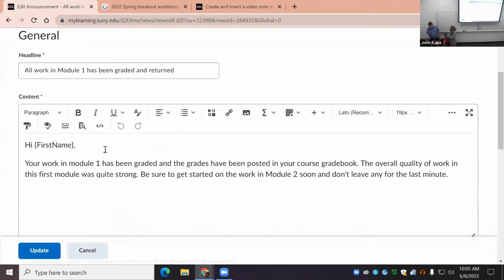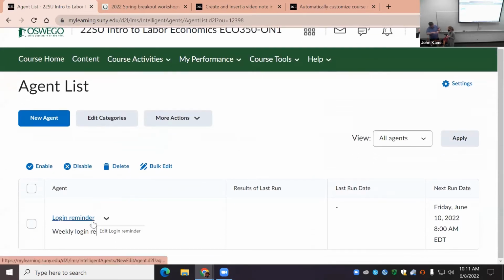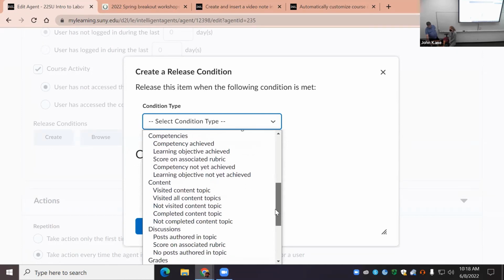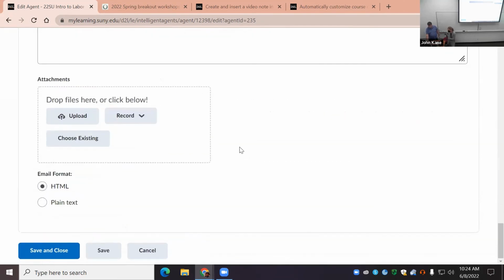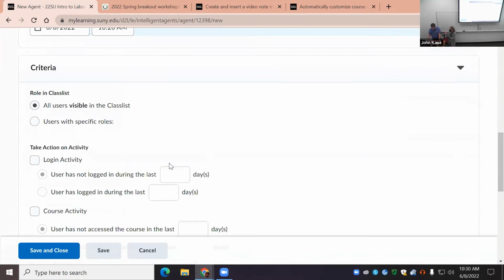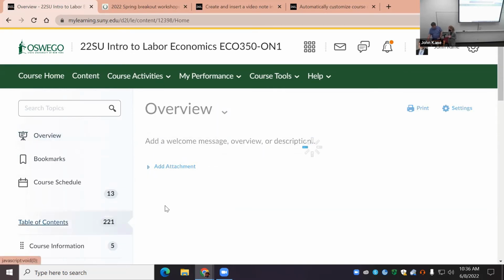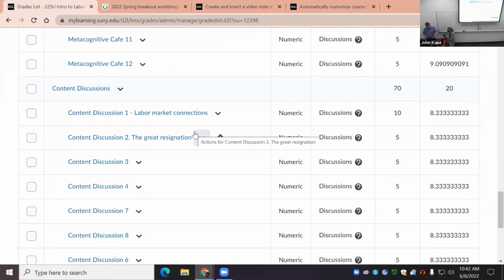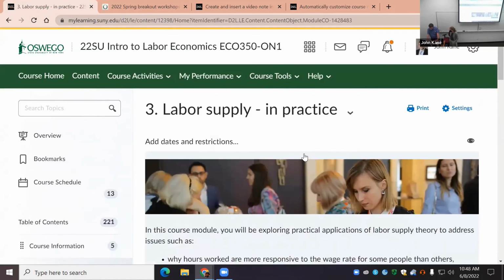Session 64: Create a personalized student experience using replace strings and agents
In this session, participants will learn how to use replace strings to create personalized communication and feedback to feedback and how to use intelligent agents to provide customized feedback, reminders, and support.